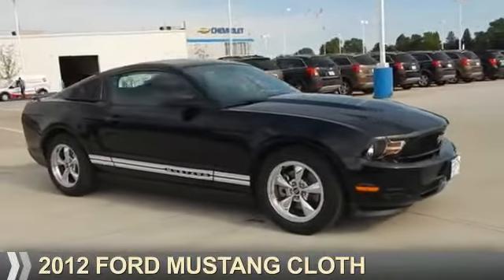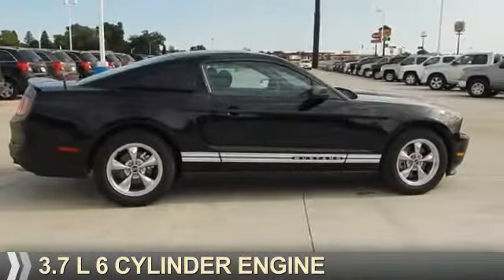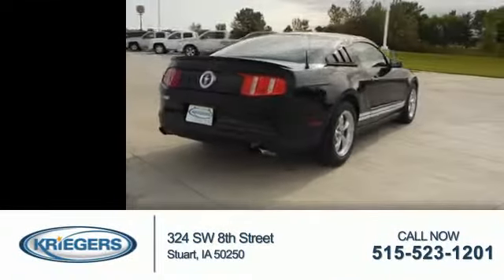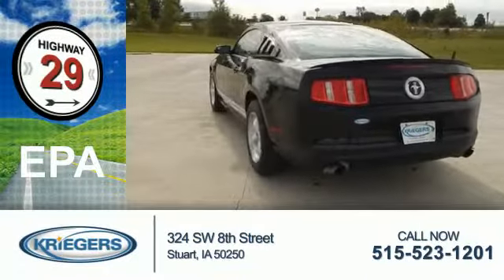2012 Ford Mustang 9214A - Stuart IA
Year: 2012
Make: Ford
Model: Mustang
Trim: CLOTH
Engine: 3.7 liter 6 cylinder RWD
Transmission: 6-Speed Manual
Color: Black
Mileage: 13209
Address:
VIN:1ZVBP8AM8C5243452